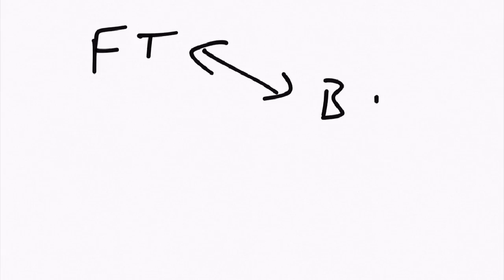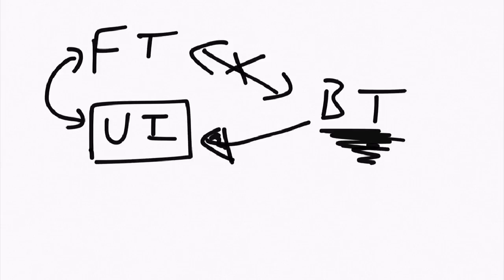What is threading in programming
Get "Zero to Hero Dev" - a FREE roadmap for your future development career.
Threading is a necessary evil to keep your apps running smoothly!